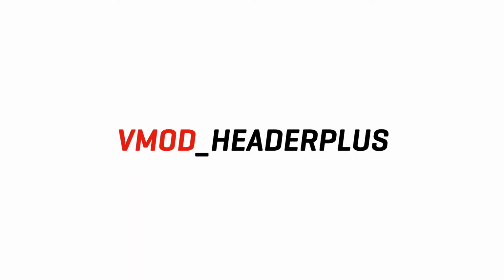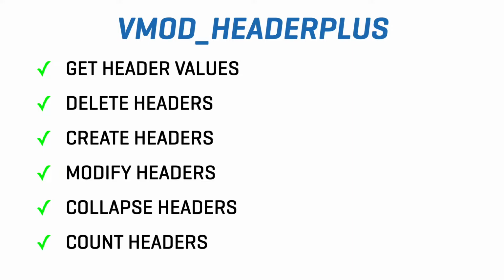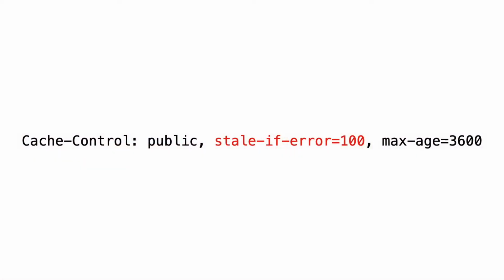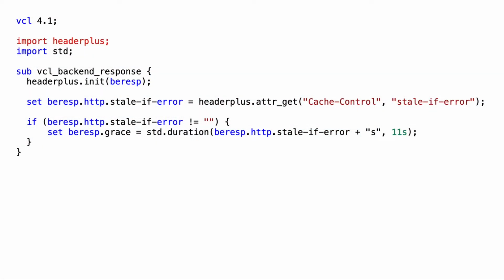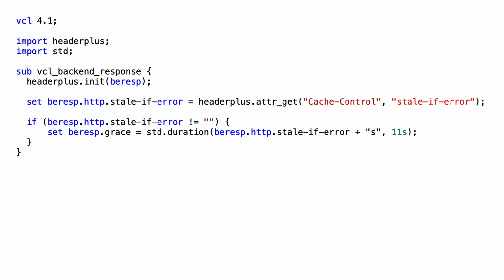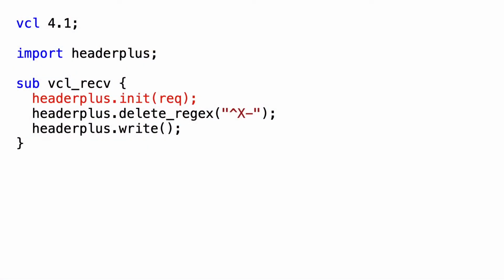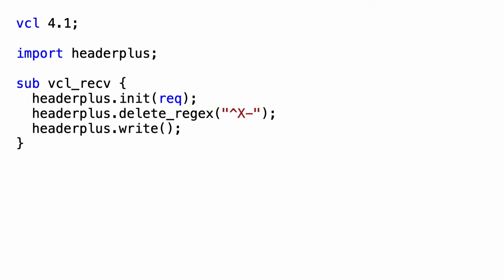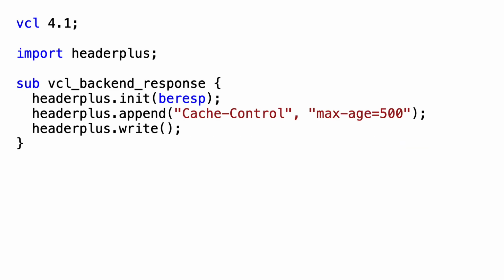Varnish VMOD in the Spotlight: Headerplus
This month's VMOD in the spotlight is vmod_headerplus, an advanced header manipulation module available in Varnish Enterprise.